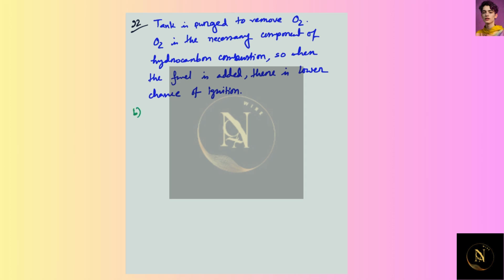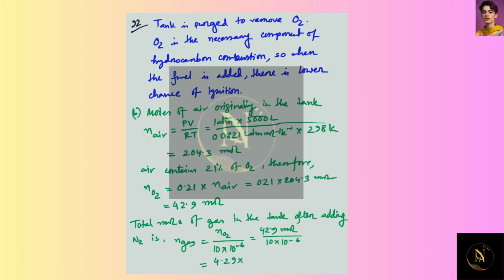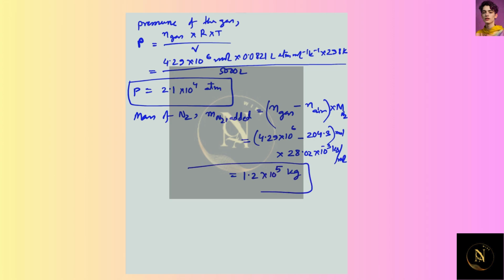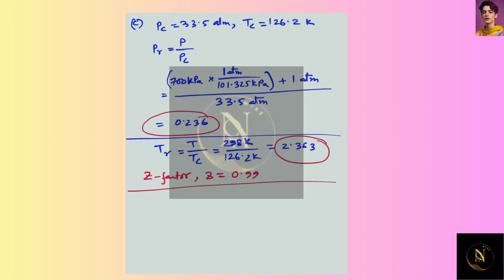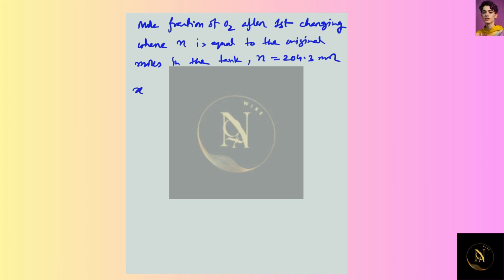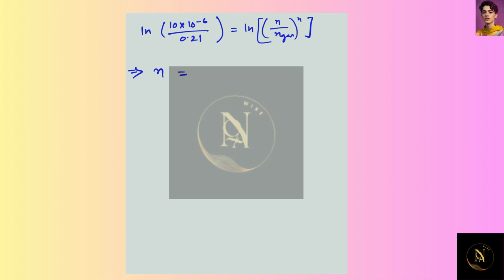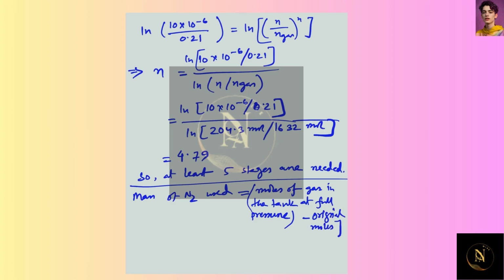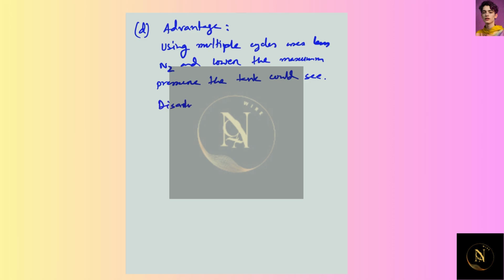A two-unit process is used to separate from a gas containing and by volume. The is absorbed in a sol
A two-unit process is used to separate from a gas containing and by volume. The is absorbed in a solvent, which is then regenerated by air in a stripping column. The Henry's law constant for the absorption of in the solvent at is 22 atm/mole fraction.(a) Briefly explain in your own words the functions of the three process units. Include in your explanation the purpose of the air in the stripper and the reason the stripper operates at a higher temperature than the absorber. (b) Calculate the molar flow rate of pure solvent and the volumetric flow rate of the gas at neglecting evaporation of solvent in both columns. (See flowchart.)(c) The objective of the process described above is to produce purified hydrogen. However, in doing so the process also generates an effluent stream containing . Identify at least three concerns with simply releasing this stream into the air. Suggest an add-on to the process that allays as many of these concerns as possible. Calculate the mass per 100 mol of of any reactant required by the add-on. Identify any new concerns created by the add-on.